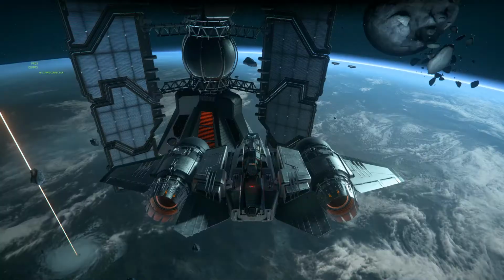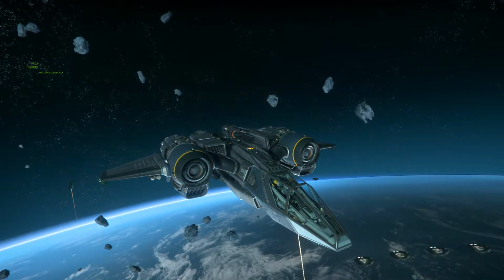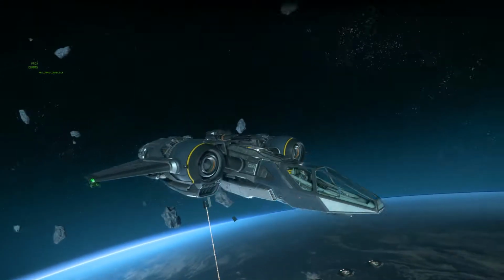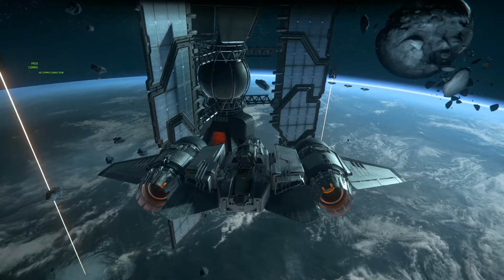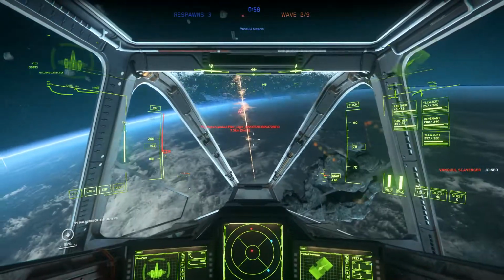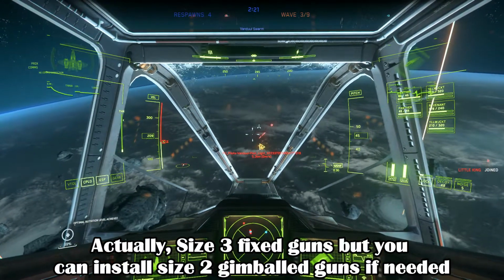Sneemaster's - A Brief Star Citizen Review - Drake Buccaneer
A brief review of the Drake Buccaneer interceptor.